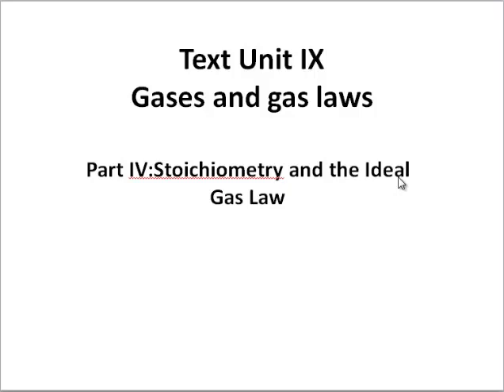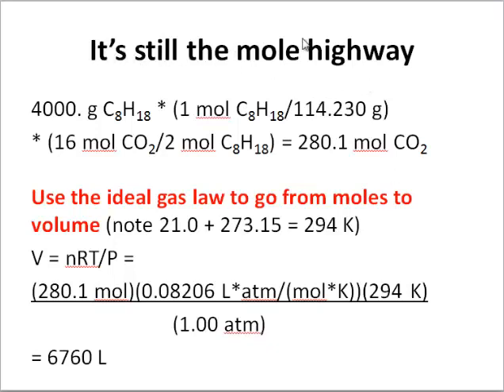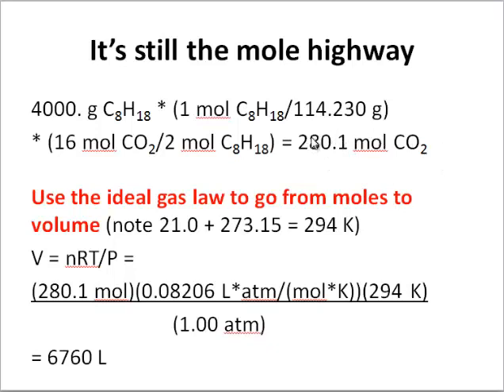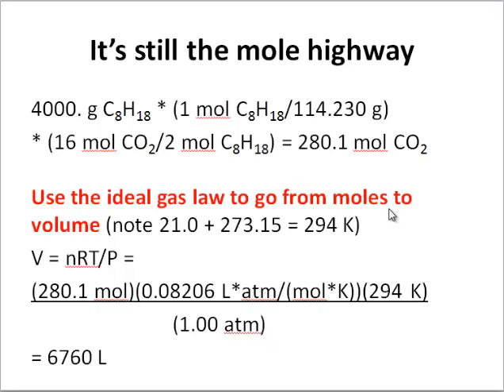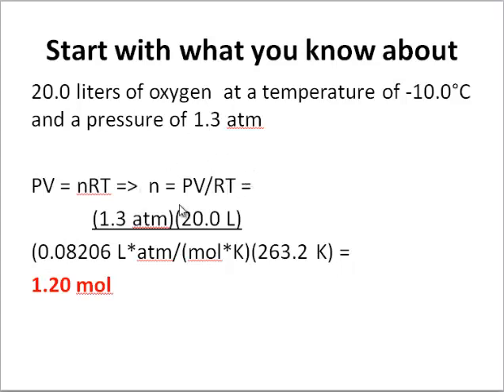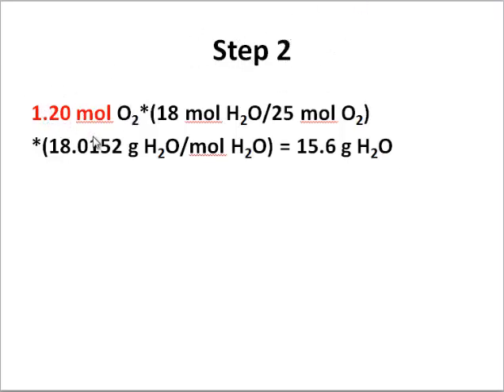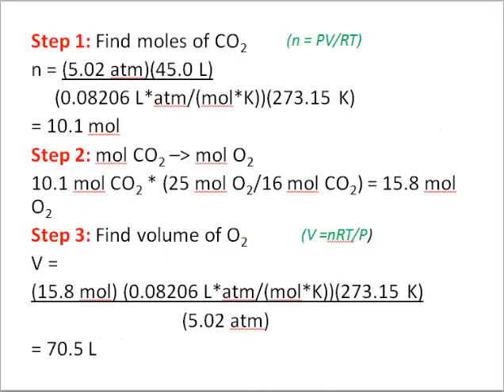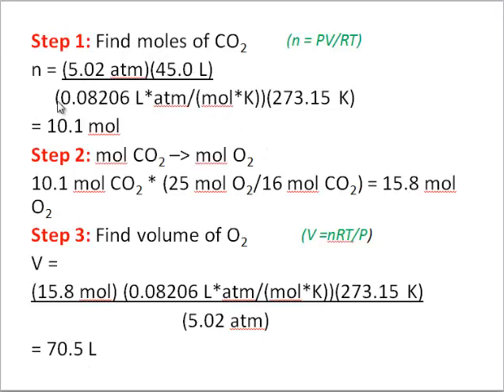Unit 9 lecture 4